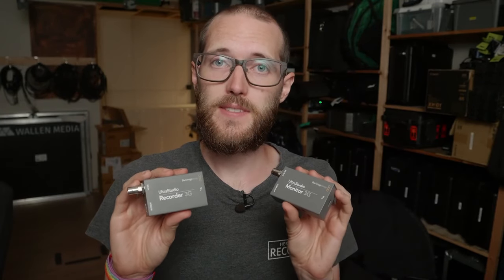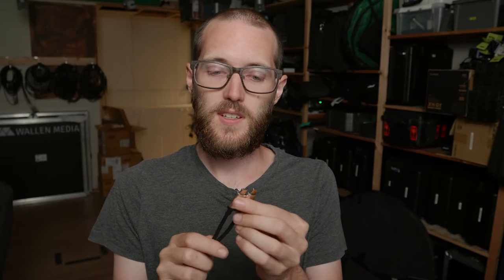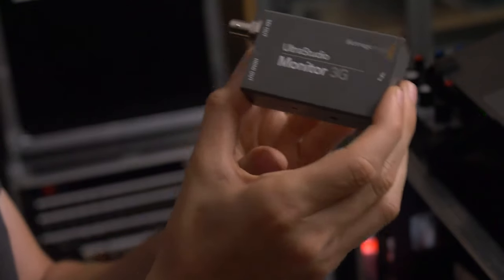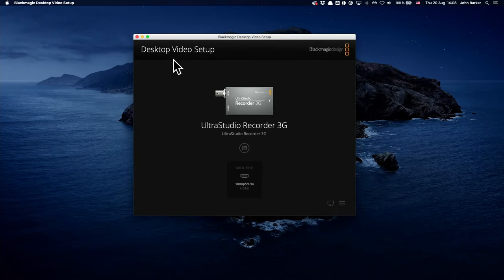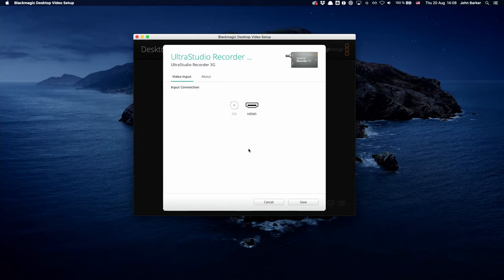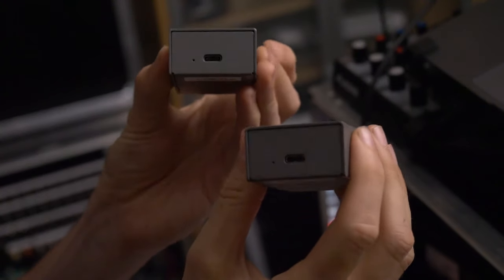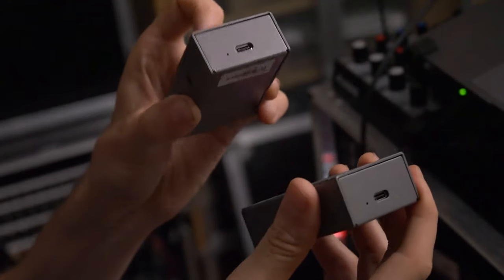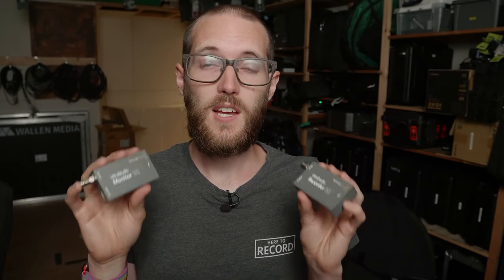UltraStudio Recorder 3G and Monitor 3G - Hands on! // Show and Tell Ep.69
Here's our first look at the UltraStudio Recorder 3G and Monitor 3G from Blackmagic Design. These devices are the 2020 refresh of their previous Thunderbolt 2 models - Now with Thunderbolt 3!

*Timestamps*
00:00 - Intro
00:31 - UltraStudio Monitor 3G overview
00:49 - UltraStudio Recorder 3G overview
01:02 - Important note on Thunderbolt 3
01:34 - Who are these devices for?
02:43 - Recorder 3G in action with OBS
04:24 - Monitor 3G in action with FCPX
05:13 - Usecase: vMix output
05:33 - Pros
06:29 - Cons
07:28 - Wrapup